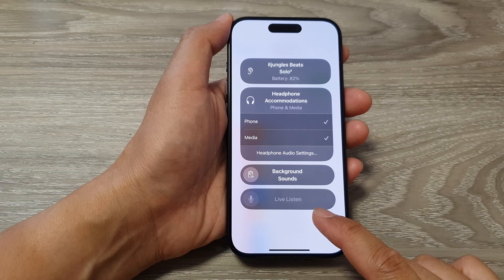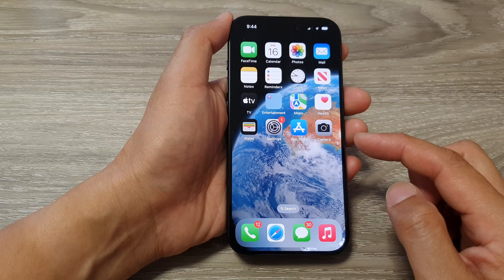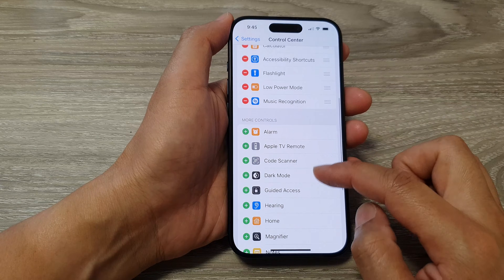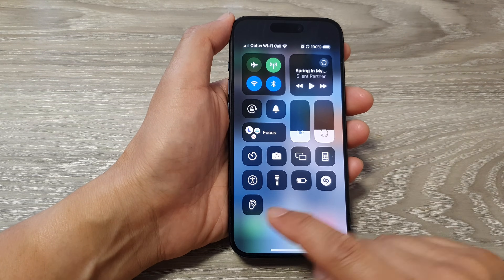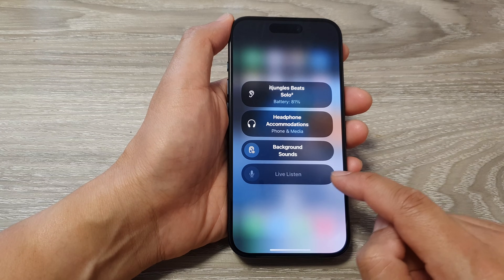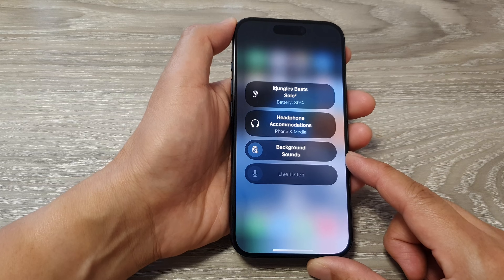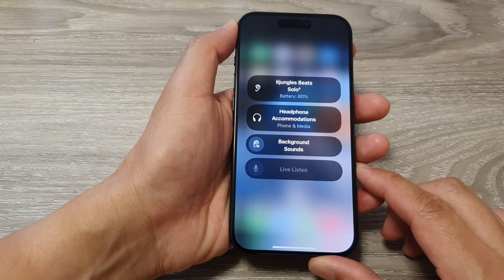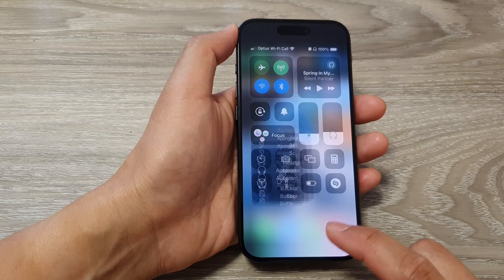iPhone 15/15 Pro Max: How to Use Live Listen With AirPods or Beats Headphones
In this comprehensive tutorial, learn how to leverage Live Listen with AirPods or Beats headphones on your iPhone 15, iPhone 15 Pro, iPhone 15 Pro Max, or iPhone 15 Plus running iOS 17. Live Listen enhances your hearing by turning your device into a remote microphone, ideal for crowded environments or enhancing conversations. Follow along step-by-step to master this powerful feature and unlock its full potential on your cutting-edge iPhone 15 series device!